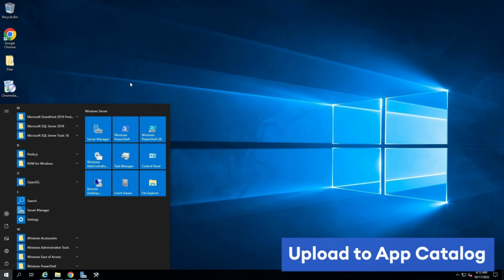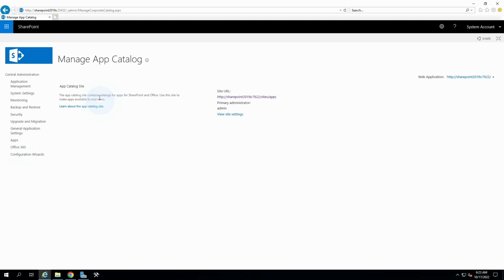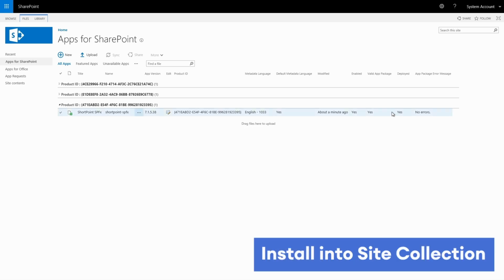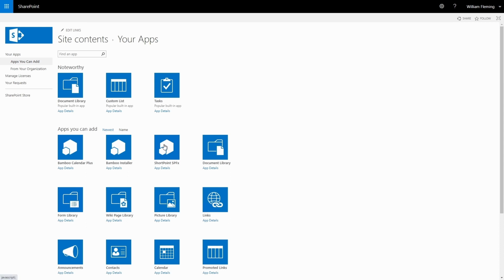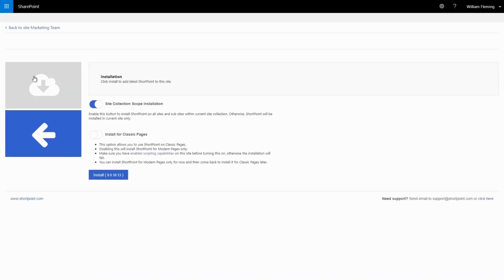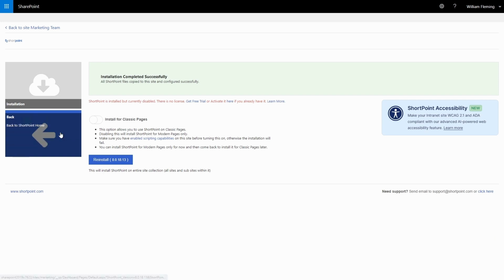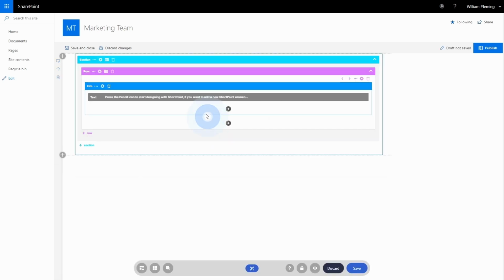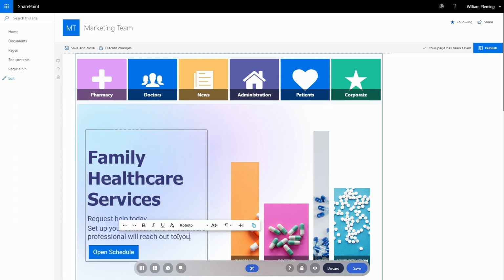Learn How to Install ShortPoint for SharePoint 2019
Check out how to install ShortPoint on your SharePoint 2019 environments to begin building stunning and engaging intranet sites for your organization.

In 4 quick steps, you can install our ShortPoint SPFx design solution to your SharePoint 2019 tenancy and make it accessible to install on all your Site Collections. You will also learn how to add the ShortPoint application to a specific Site Collection and activate your license in order to start your intranet design journey using the most intuitive editing interface offered by ShortPoint, Live Mode. Download the latest ShortPoint public release now to try it out

Timeline:
00:00 Introduction
00:06 Step 1: Download ShortPoint SPFx
00:21 Step 2: Upload to App Catalog
00:38 Step 3: Install into Site Collection
00:54 Step 4: Activate License
01:01 Wrap-up

Whether you are looking for more information about ShortPoint, the product, the company, and its culture, or just great tips to energize your career and life, subscribe to our channel and get notified when a new video is released.

to learn more about ShortPoint.